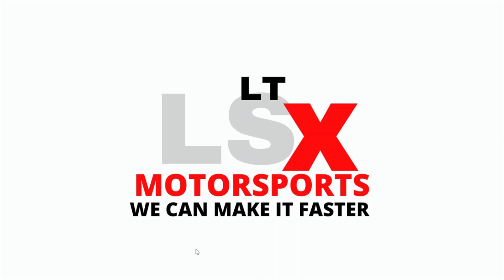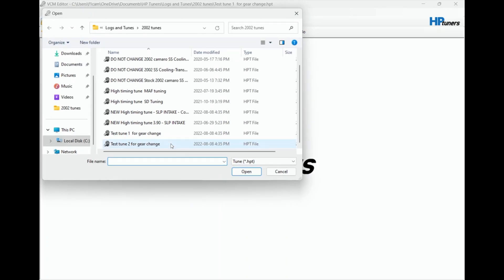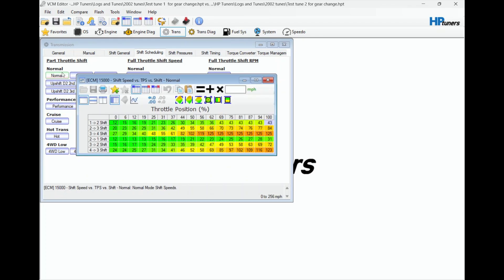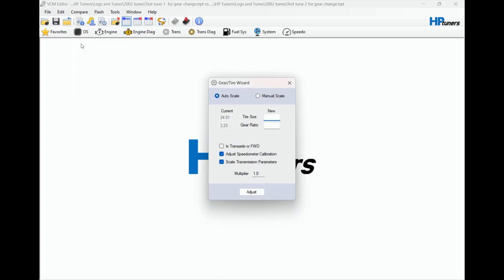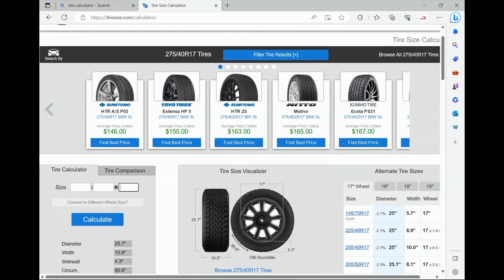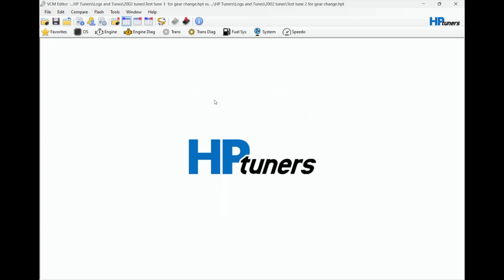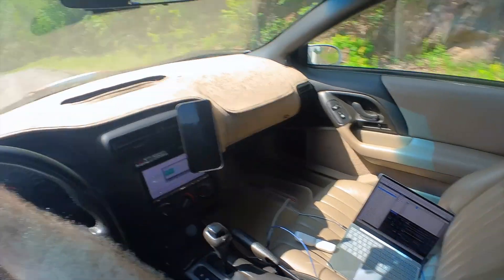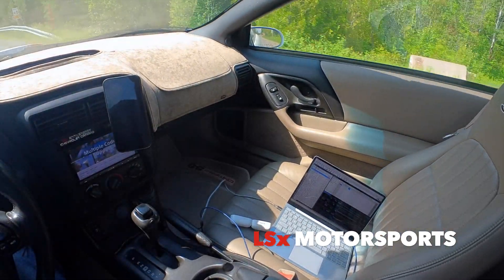HP Tuners - How to calibrate the speedo and shift points using HP Tuners after a gear change.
In this video I was having some issues with the shift points on my 2002 Camaro SS after a gear swap.Using HP Tuners I got the speedo and shift points calibrated perfectly.
LSx Motorsports
Here is a link to the man to see for tuning